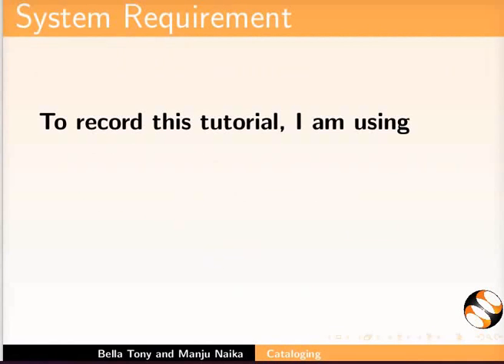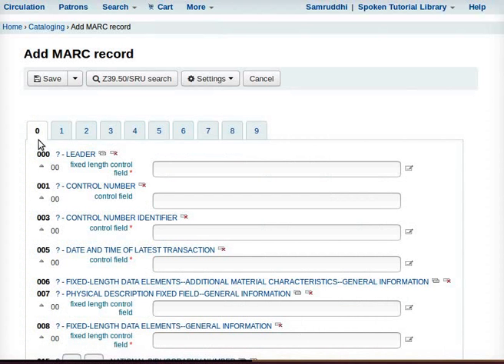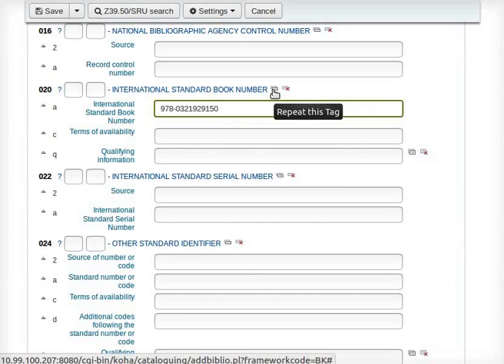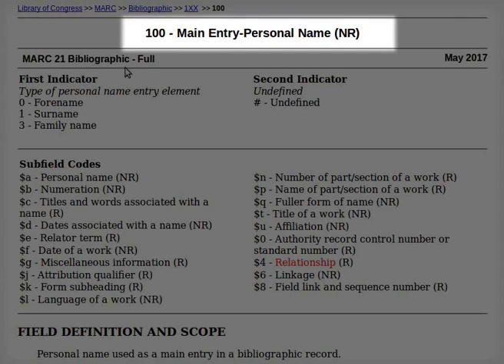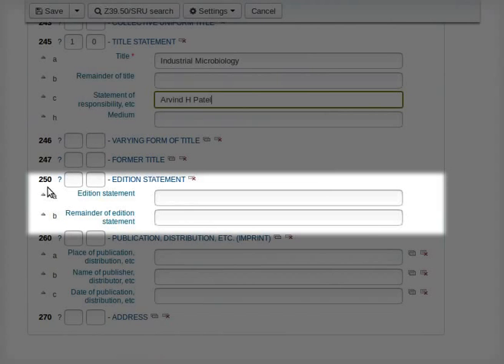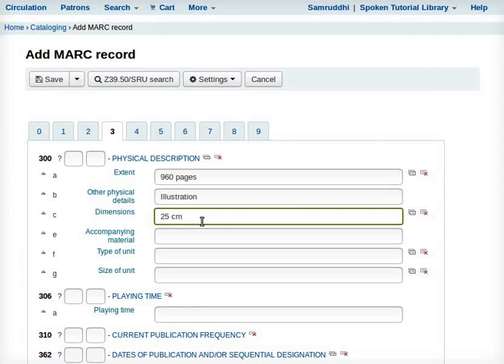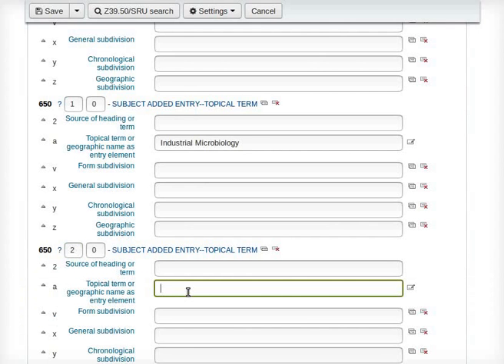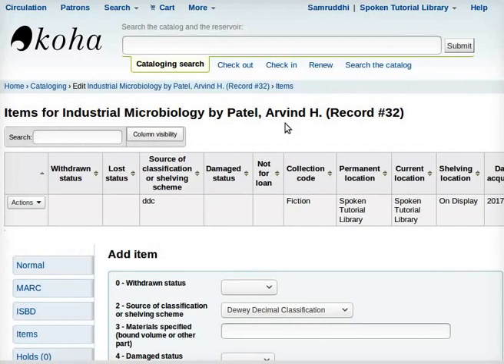Cataloging - English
Cataloging
         Log in with Library Staff, user-name and password
         Select +New record as Books
         Add MARC record
Under tab 0:
         000-Leader,
         003 Control number identifier,
         005 Date and time of latest transaction,
         008 Fixed length data elements General information,
         020 International Standard Book Number

Under tab 1:
            100 Main Entry--Personal name

Under tab 2:
245 Title statement:
250 Edition Statement
260 Publication, Distribution, etc. (Imprint)

Under tab 3:
300 Physical Description

Under tab 6:
650 Subject Added Entry--Topical Term

Under tab 9:
952 Location And Item Information (Koha).